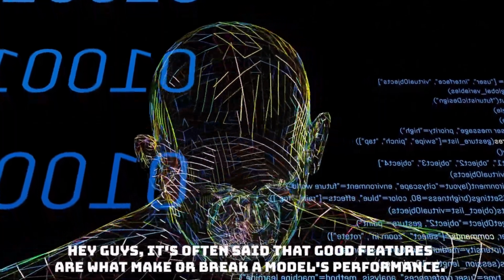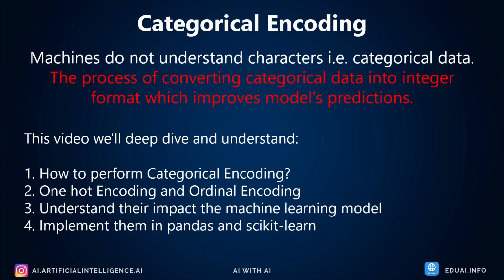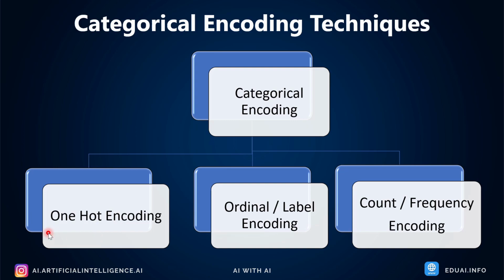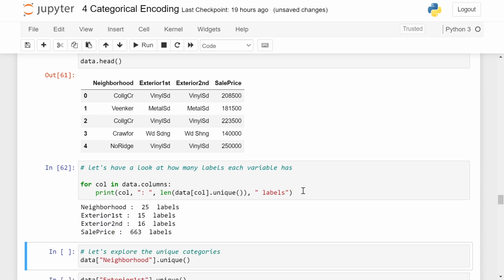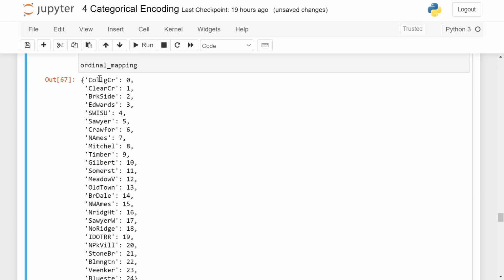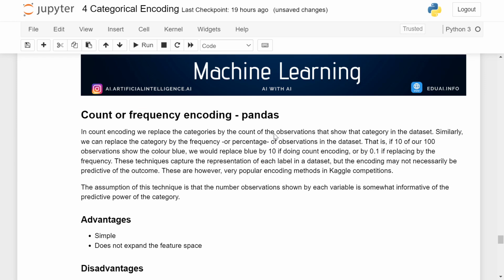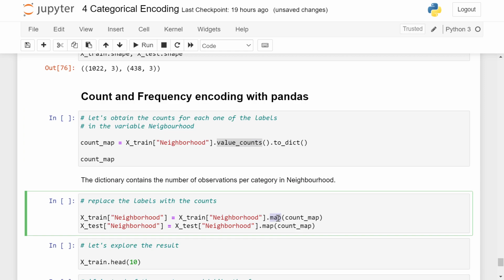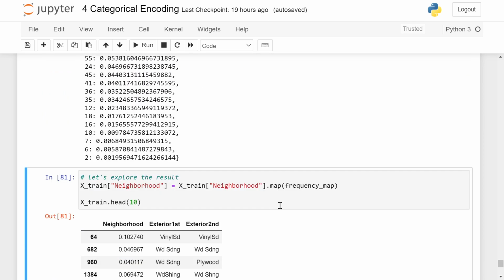Different Types of Feature Engineering Encoding Techniques| Ordinal Encoding| Frequency Encoding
In this video, we are going to talk about, feature extraction specifically what is categorical encoding.

In this video, we'll deep dive and understand:

1. How to perform Categorical Encoding?
2. One hot Encoding and Ordinal Encoding
3. Understand their impact on the machine learning model
4. Implement them in pandas and sci-kit-learn